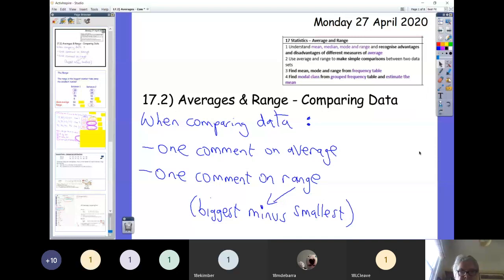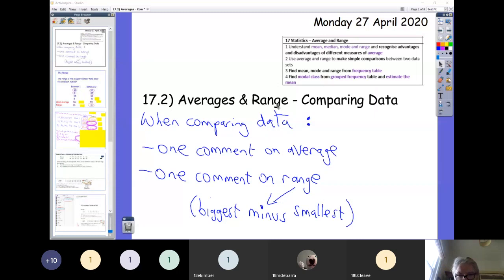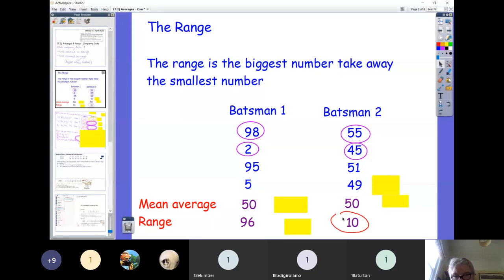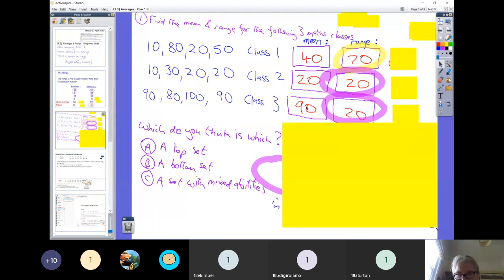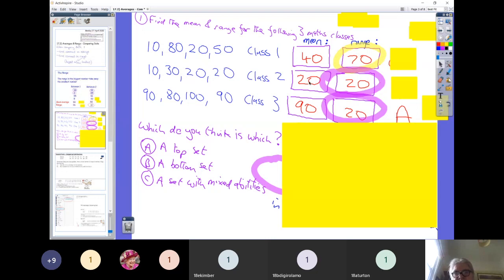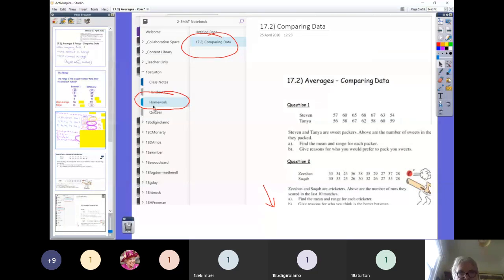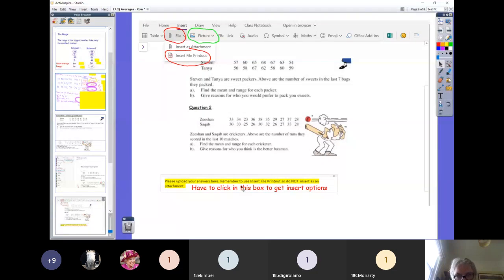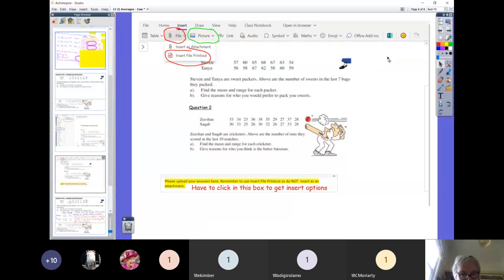Second Form - 27 April - (17.2) Comparing Data